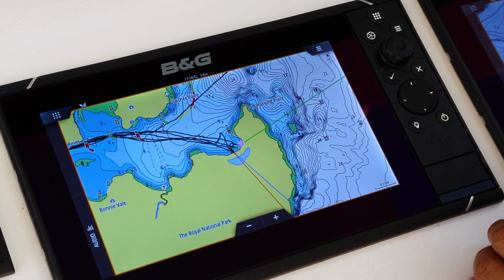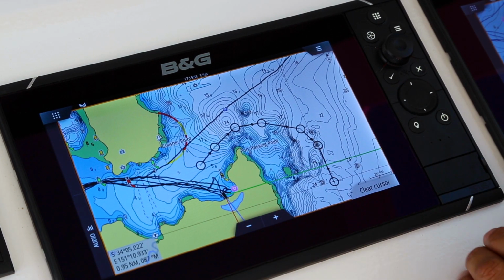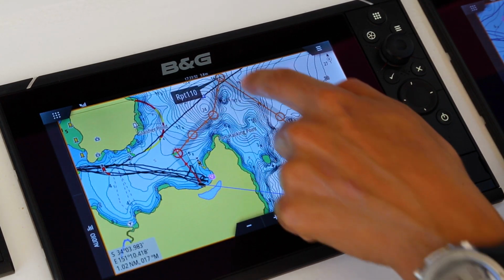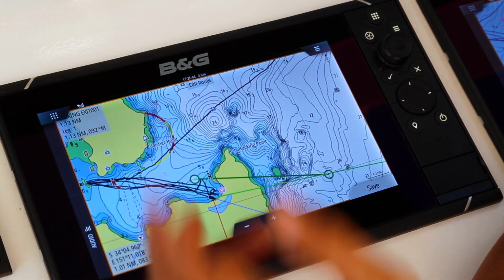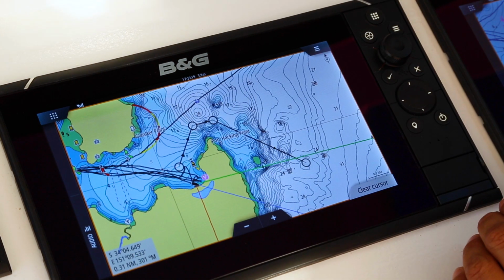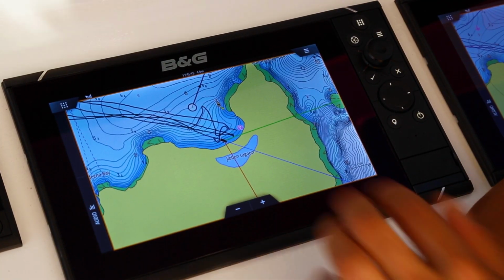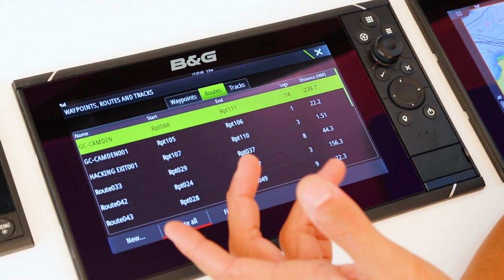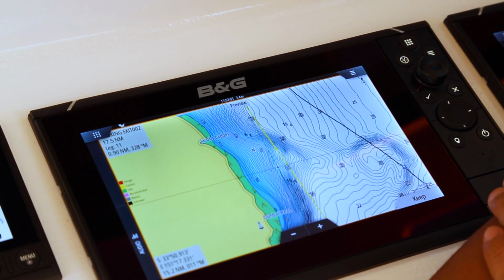B&G Tech Tip | Route changes and Autorouting tips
Michael from @sailingpopao shows how to change a route when planning a sailing trip.

There's a lot more great B&G content out there. Follow our channels to stay updated with all the latest B&G news and stories.